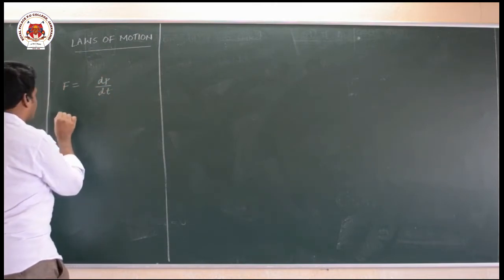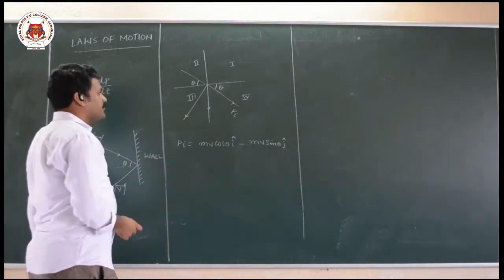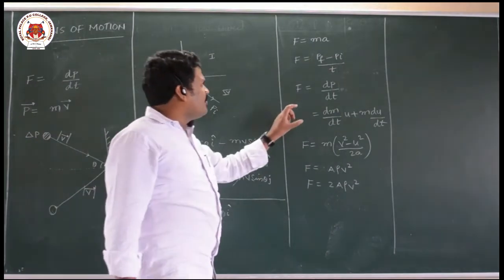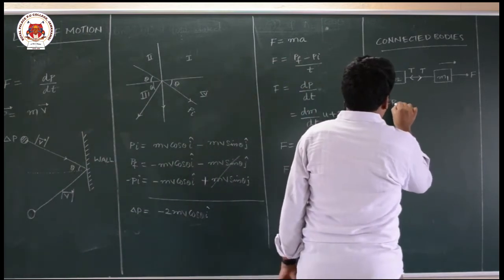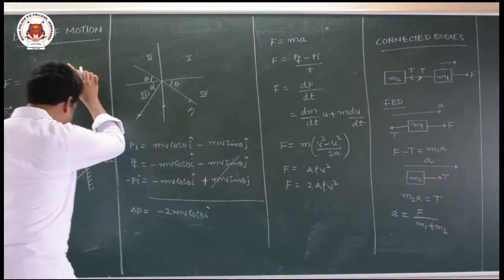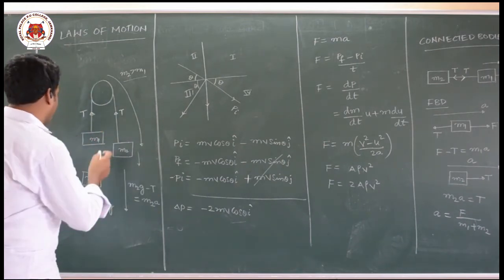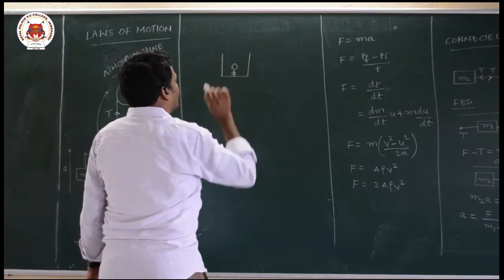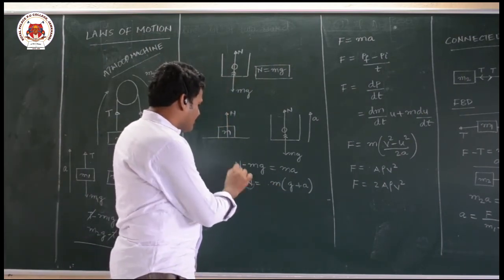LAWS OF MOTION (Lect -1)